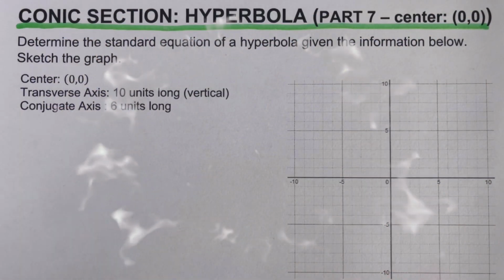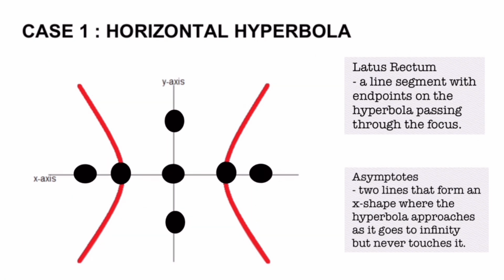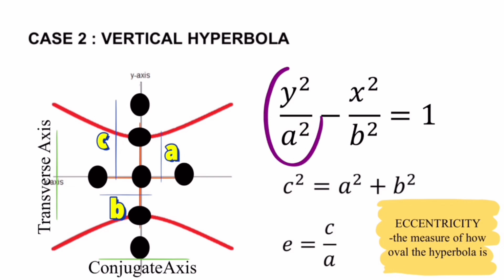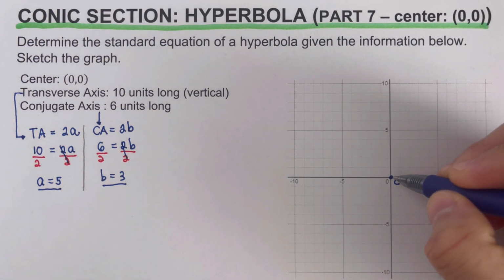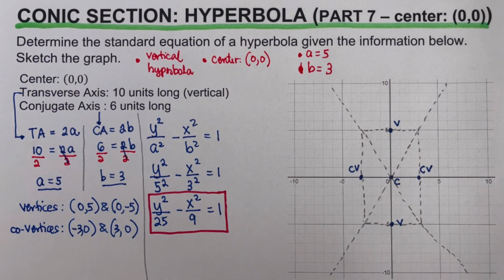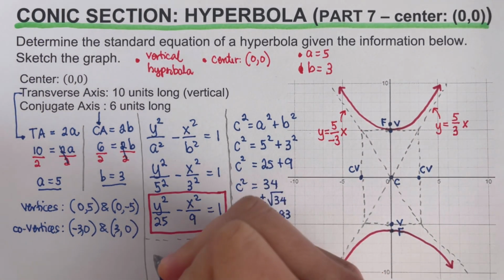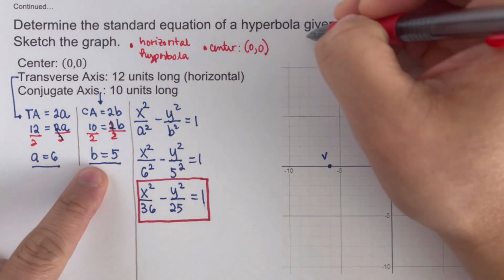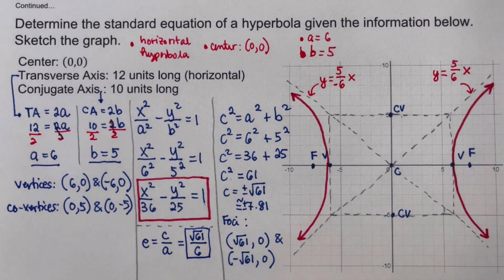Conic Section: Hyperbola With Center at (0,0)-Part 7 of 10 | Given: Center, length of TA and CA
This video will show the parts, how to write the equation of a hyperbola given the coordinates of the center, the length of the transverse axis and the length of the conjugate axis

Write the equation of a hyperbola given the vertices and the perimeter of the central rectangle
Write the equation of a hyperbola given the center, length of the transverse axis, and length of the conjugate axis